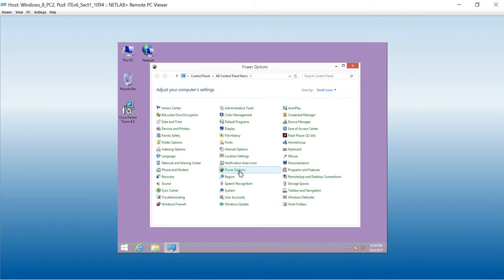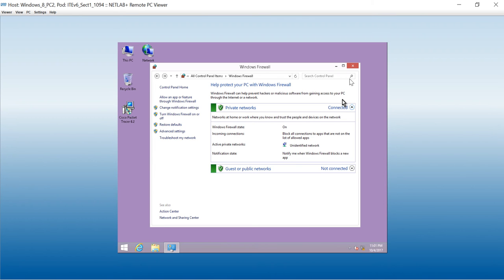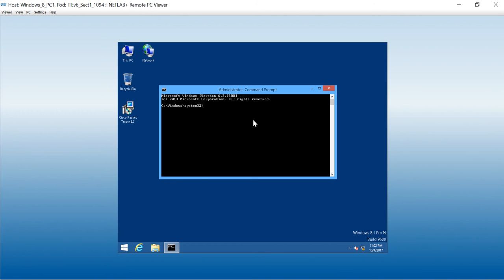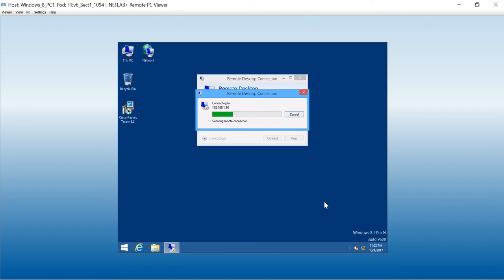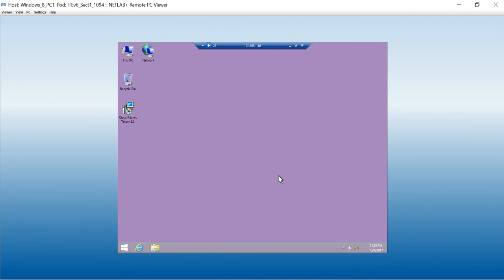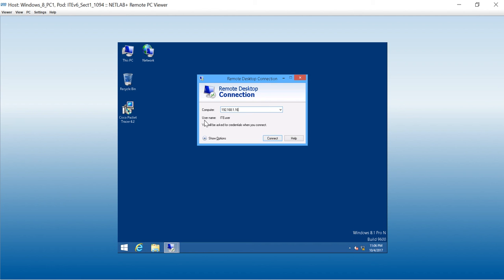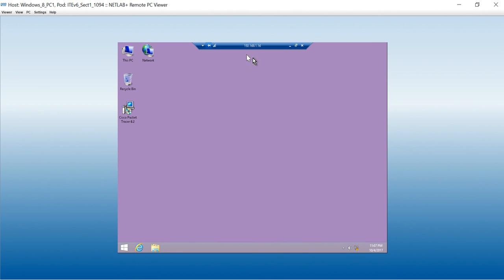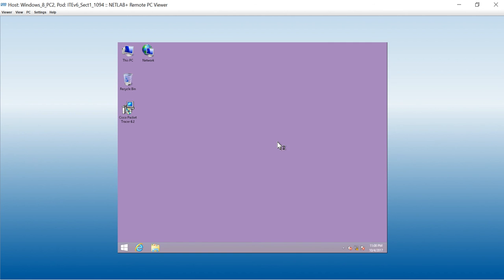Assign14 Alzifite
Remote Desktop in Windows 8